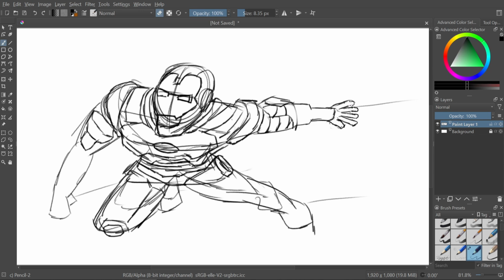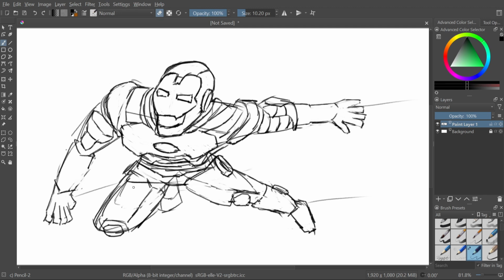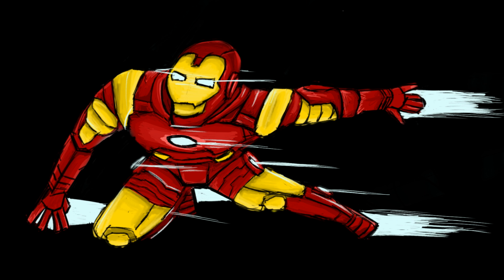Learning How To Draw : Day 15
Let me know how I can improve in the comments